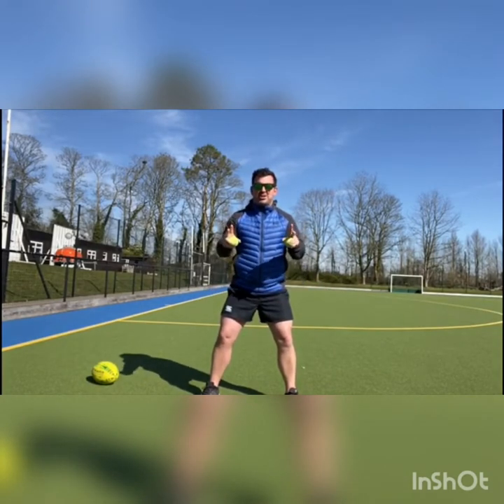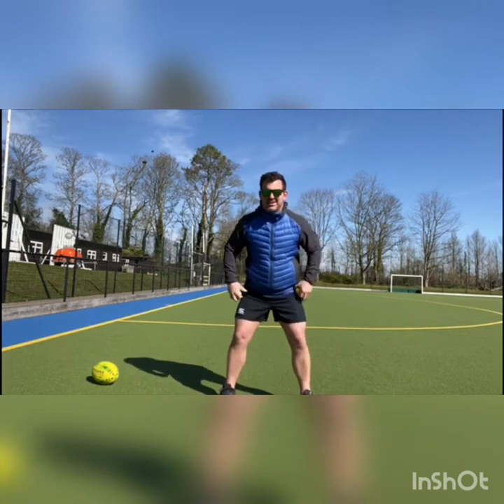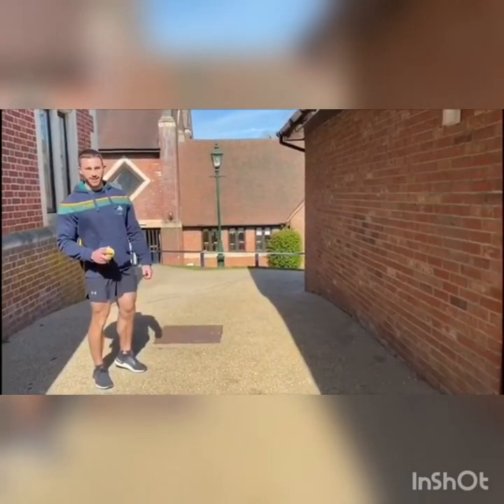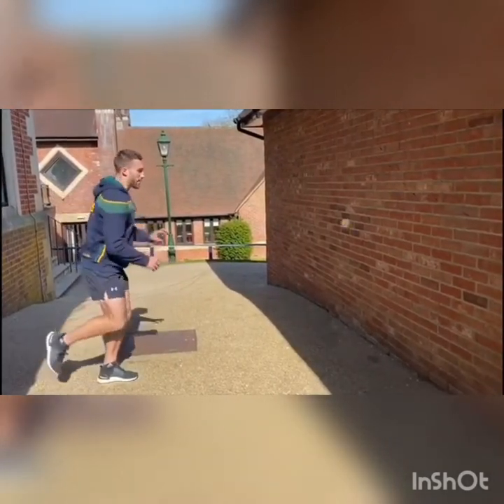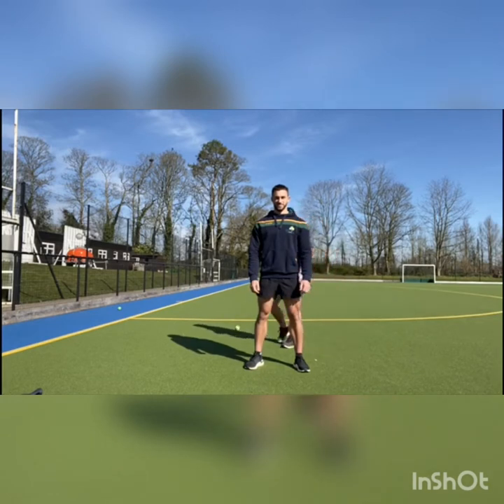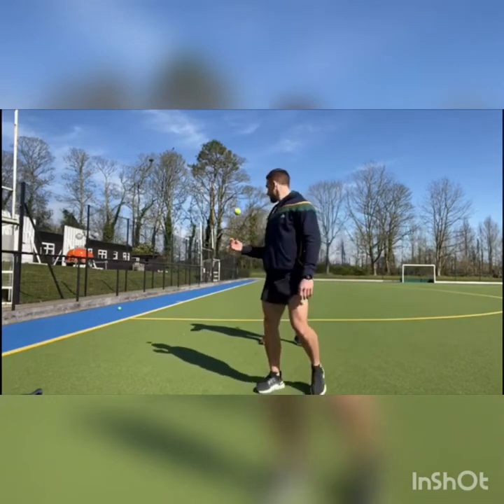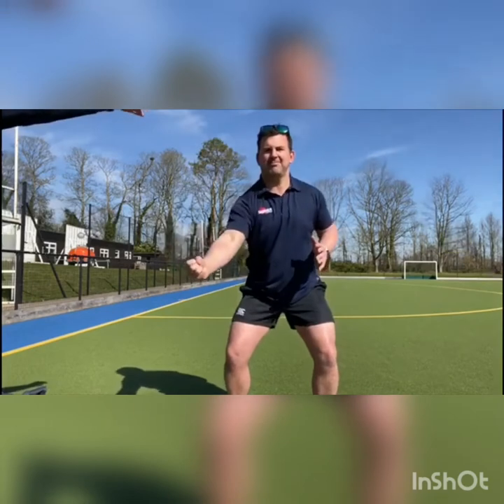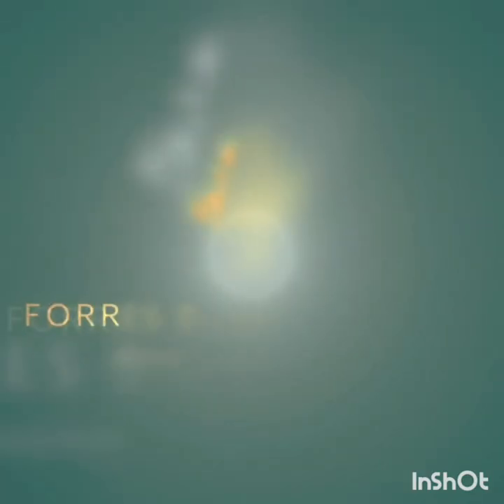Exercises to try whilst on Easter holidays - from Mr Hancock and our GSAs!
This is going to be a rather unusual Easter holidays as we all do our bit by staying at home. Therefore, Mr Hancock and the GSAs have been thinking about exercises and activities you can do at home - inside and outside.

Remember, exercising is so important for your physical and mental health, and key to staying healthy.

Can you beat Mr Hancock's total of bouncing two balls to the floor and catching them? You know he's competitive and wouldn't want to be beaten!